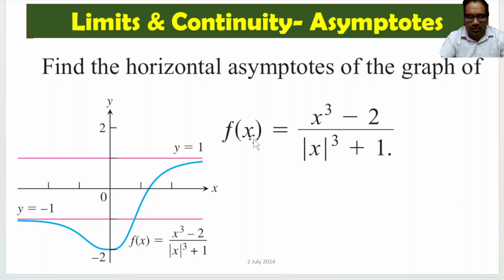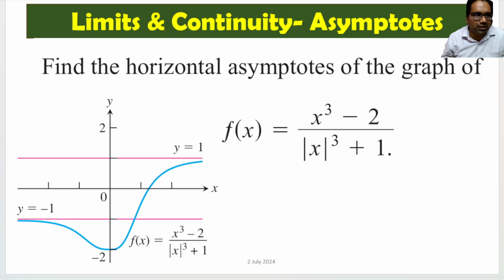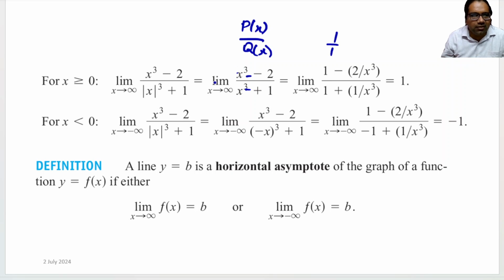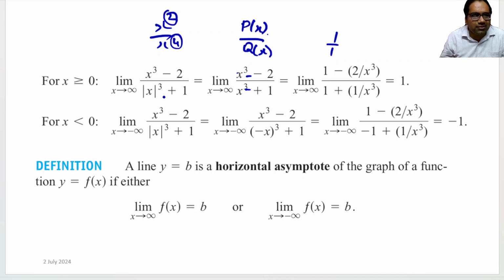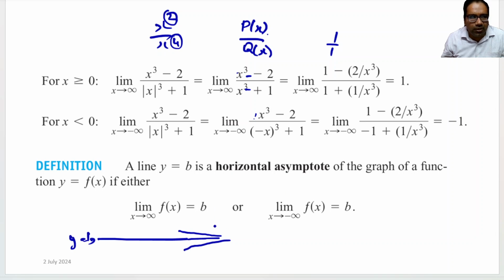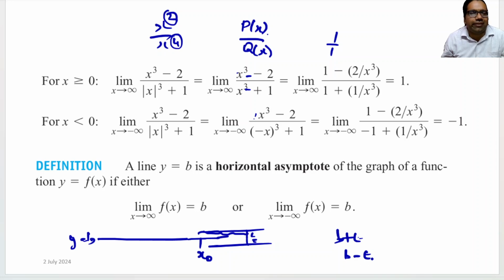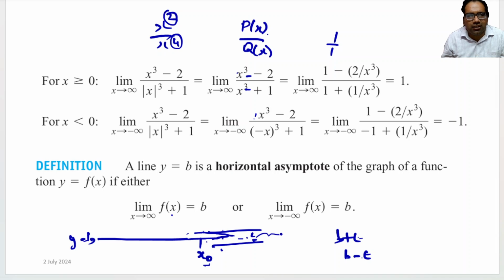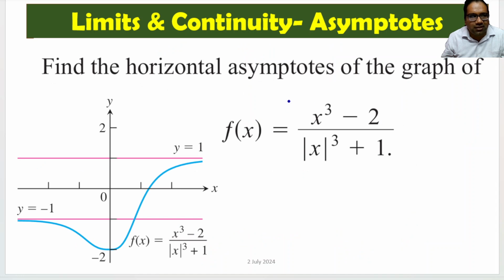🌸Limits and Continuity, finding horizontal asymptote, Important maths problems for IIT JEE